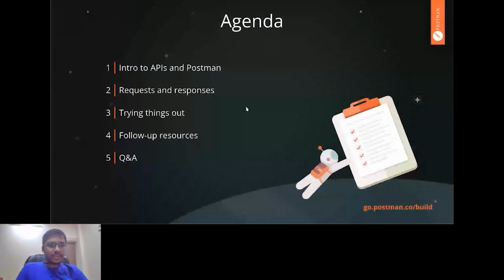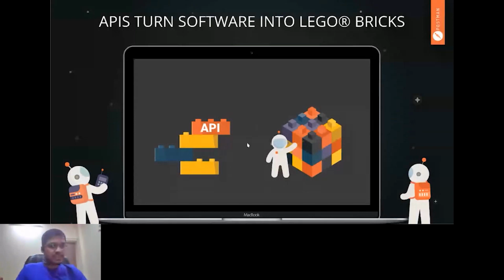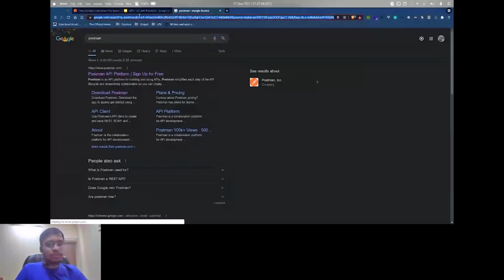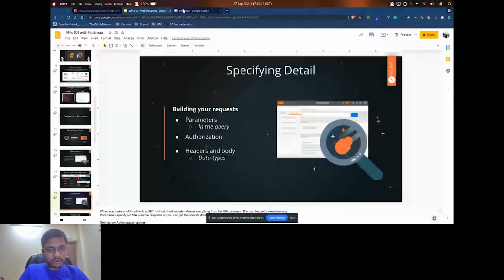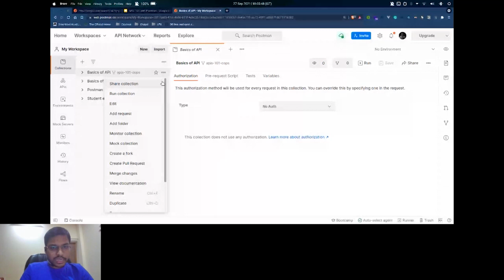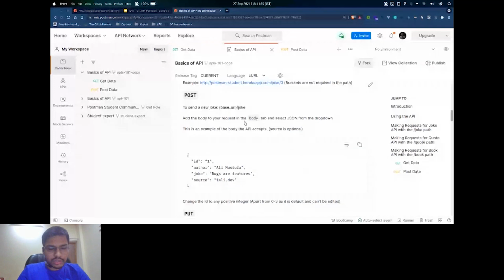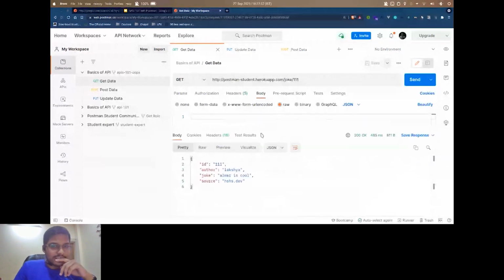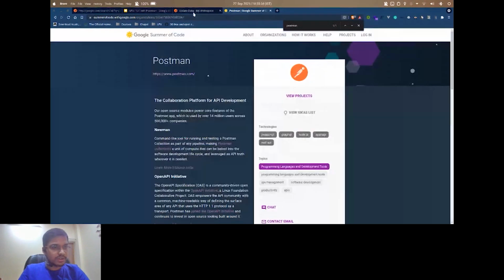Introduction to HTTP APIs with Postman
APIs are an essential part of software services today. APIs allow developers to access data from a service (like Google or Twitter) without knowing how the codebase has been implemented.

APIs 101 with Postman aims to teach you the essentials of APIs. In a hands-on session, make your first HTTP Request and explore the world on HTTP APIs.